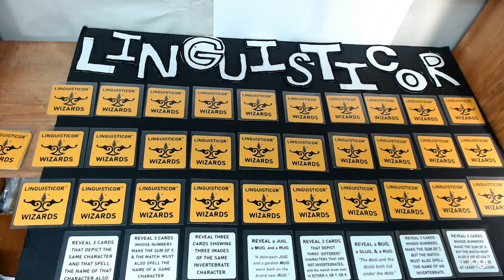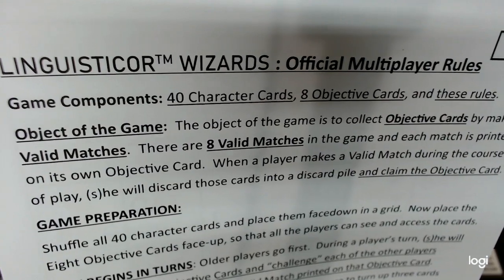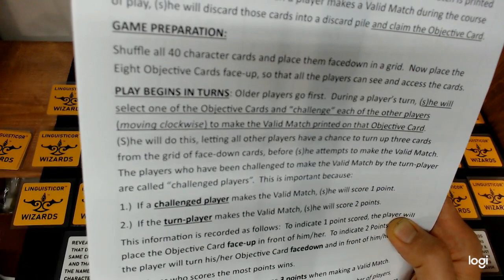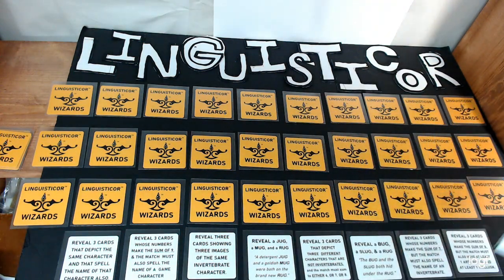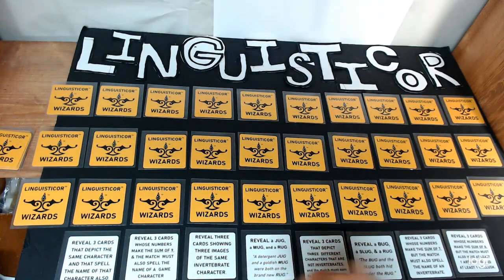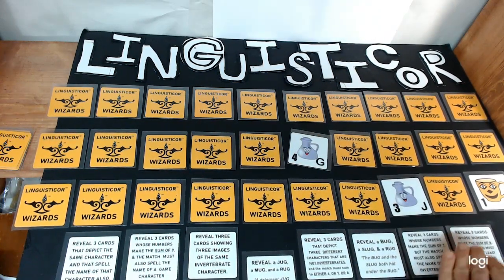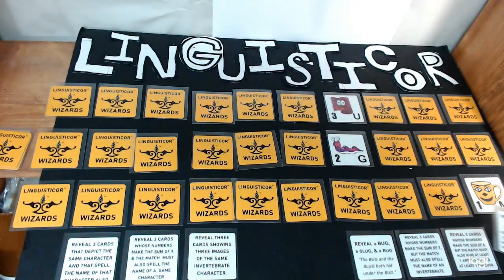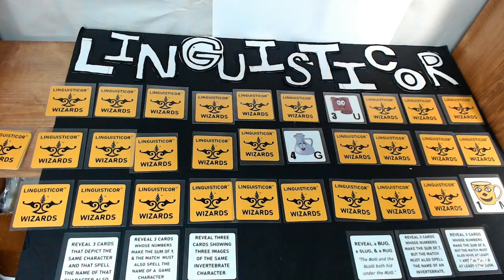LINGUISTICOR WIZARDS, Game on "The Game Crafter". BUG, SLUG, JUG, RUG, MUG: Full Multiplayer Rules.